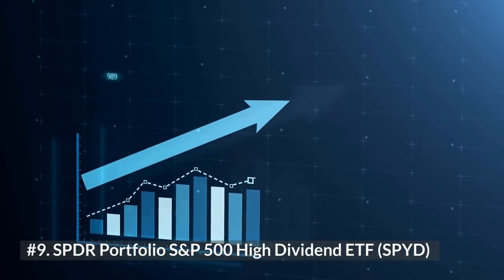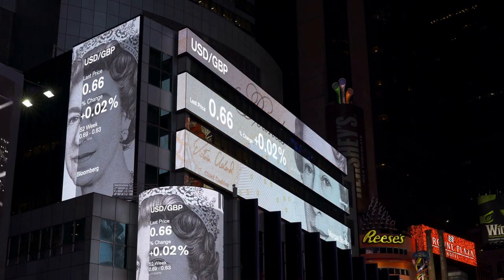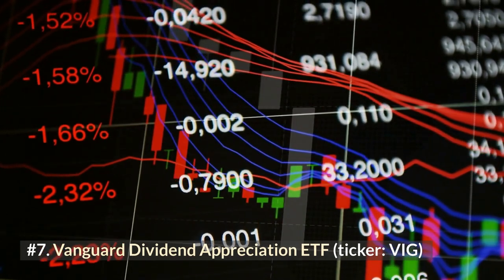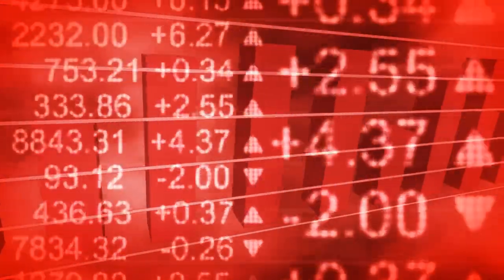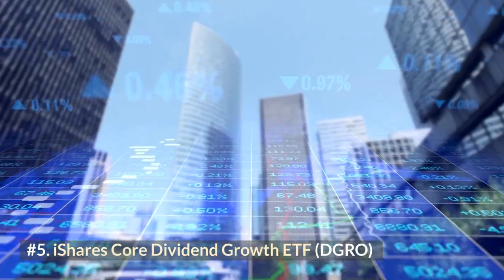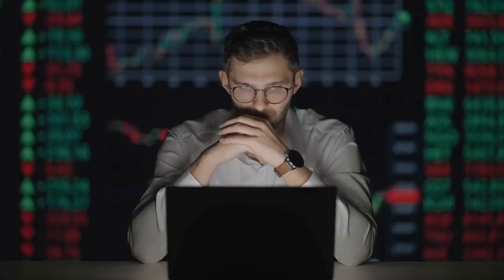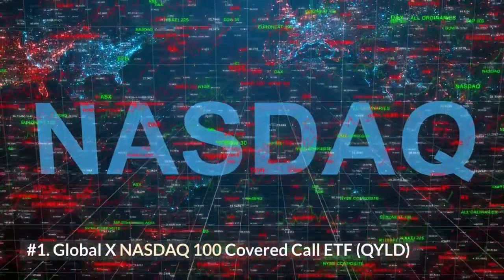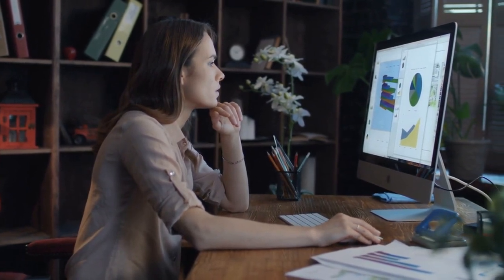Top 10 Dividend ETFs to Buy Now (2022)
In this video, we discuss the Top 10 Dividend ETFs to Buy Now. As a result of the current market unpredictability and fears of a recession, investors often go to companies that pay dividends since these equities have the potential to mitigate the negative consequences that might arise from volatile and tight market circumstances.